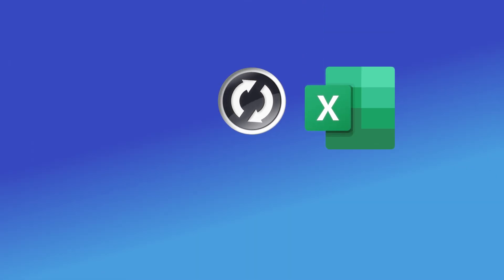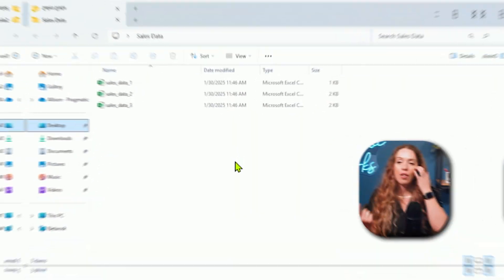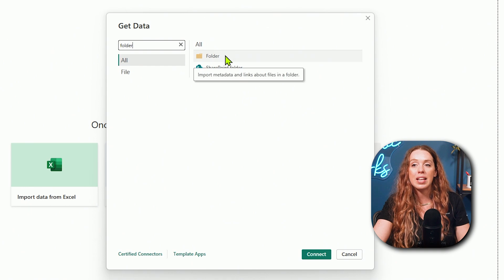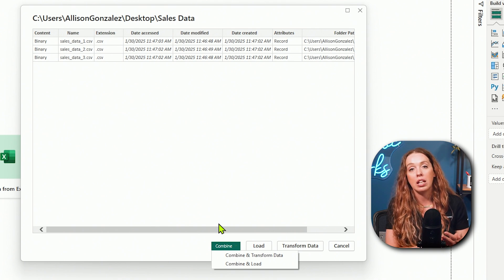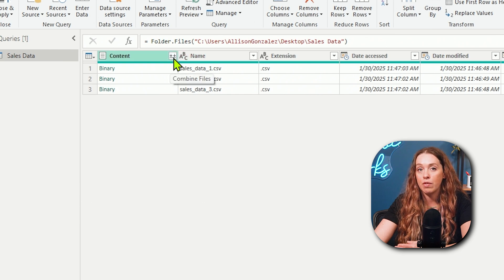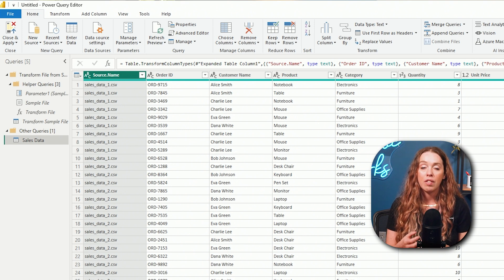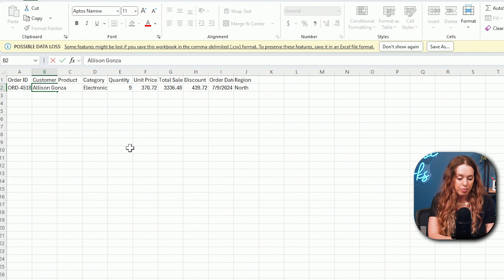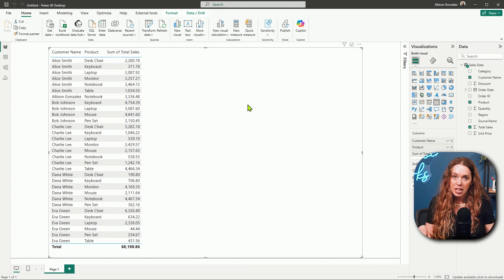Power BI Automation: Update Reports with New Files Instantly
Stop manually updating Power BI reports! This video is your complete guide to Power BI automation, showing you how to update reports with new files instantly. Say goodbye to the tedious process of combining Excel or CSV files one by one.

Are you stuck in a cycle of downloading new sales, inventory, or log files and manually adding them to your Power BI report? It's time to break free. In this comprehensive guide, Microsoft Certified Trainer Allison Gonzalez reveals the "From Folder" technique in Power Query. You'll learn to build a robust system that automatically detects and integrates new files, updating your visuals instantly without you lifting a finger. Set it up once and save hours every week!

⏰ TIMESTAMPS
🕒 0:00 - The Problem: Why Manual Report Updates Fail
🕒 0:38 - The Secret to Instant Power BI Automation
🕒 1:53 - Step 1: Connecting Power BI to a Folder of Files
🕒 3:31 - Power Query Magic: How to Combine Your Files Automatically
🕒 6:10 - PROOF: Testing the Automation with a New File
🕒 8:07 - Critical Tip: Storing Files Locally vs. on SharePoint
🕒 12:21 - Final Check: How the Refreshed Data Looks in the Report